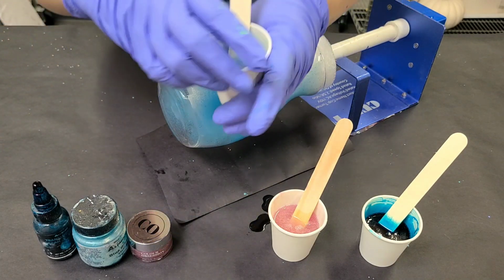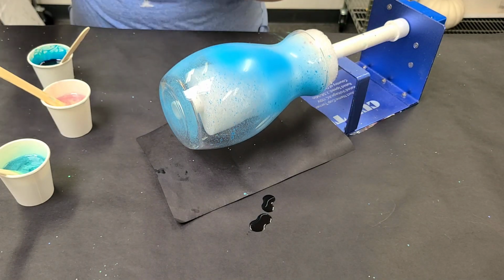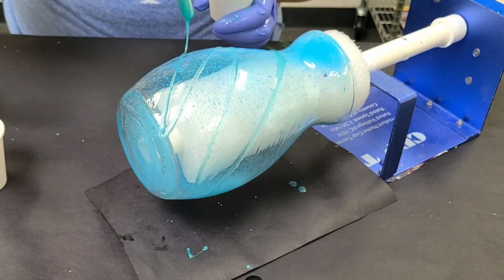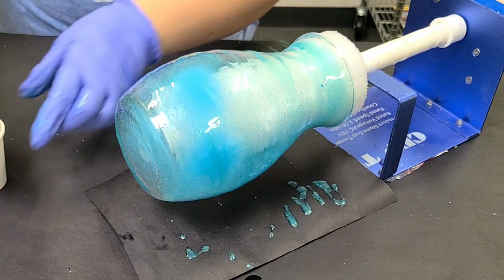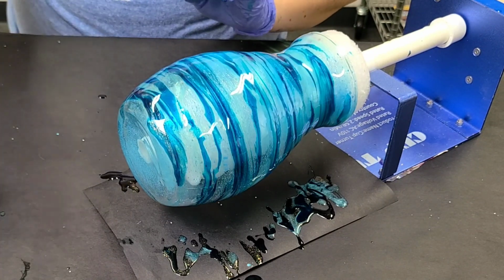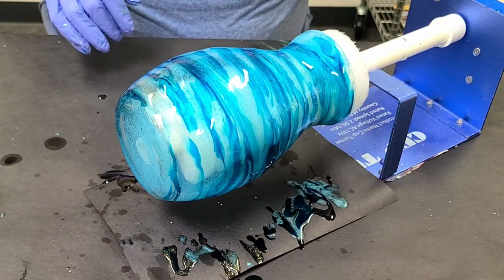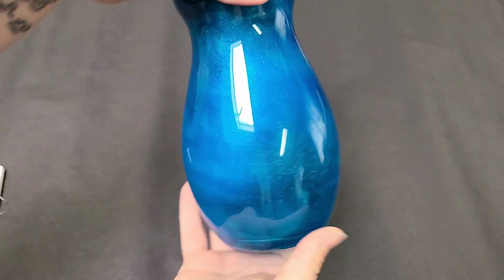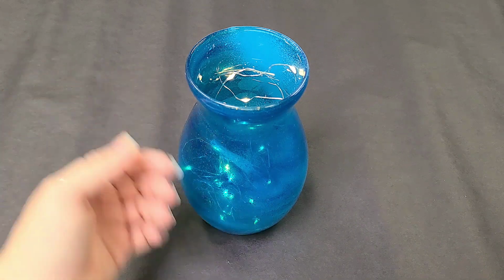Blue lagoon resin vase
Easy blue resin vase :)

Materials used*:

Resin inks and dyes from Stone Coat Countertops: Ocean Blue and white dyes - bright blue green mica powder

I ONLY recommend items that I have used and love :) Additionally, please ensure you research all products you will be using and apply the necessary safety measures while using your products.